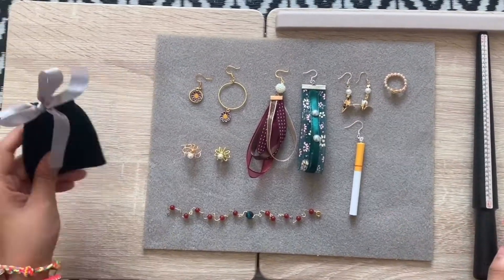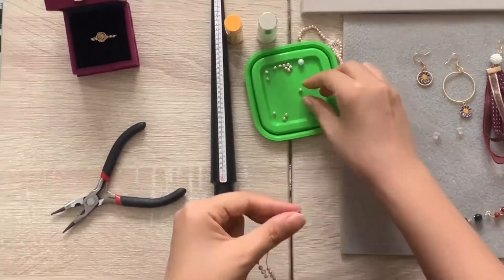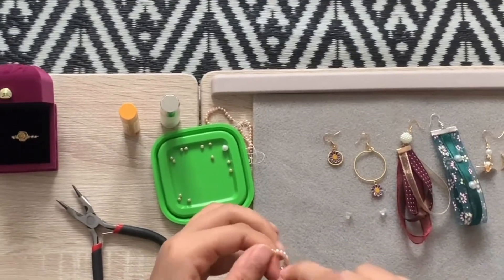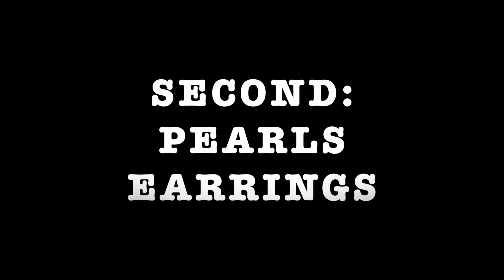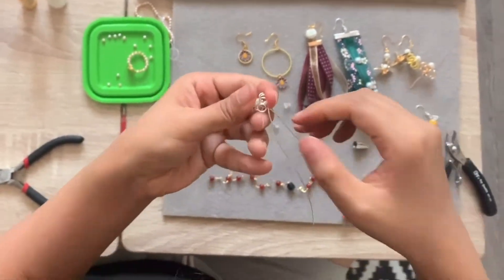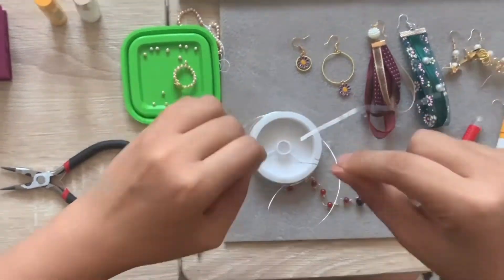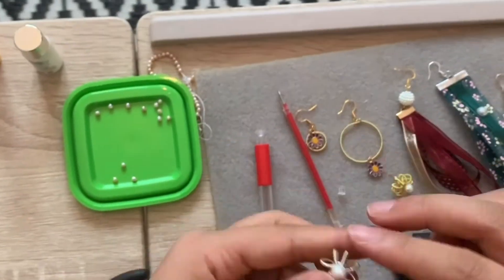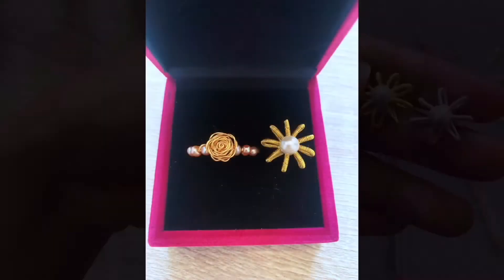Making accessories with Ting Xu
Loughborough University London student Ting Xu shows you how to make a rose ring and pearl earrings in this video tutorial.This video was commissioned for The Limit, LU Arts online magazine which showcases creativity from Loughborough University students.

Further instructions to accompany the video:

The rose ring

You will need: small pearls (or small round stone), 0.5mm gold line, scissors and shaping tools (or something round like a lipstick for shaping the ring on)

 measure your finger size and thread the right number of pearls with the 0.5 mm gold line

 Rotate the gold line to tie the knot. Now, one side of the gold line will be wound into a small circle.

 The other side of the gold line is wound down, and the two gold threads are wound up and down until the end of one side of the gold line

 The remaining long gold line surrounds the pearl in a circle to play a fixing role. When returning to the rose, it is finished by circling around a few times and cutting short with scissors.

The pearl earrings

You will need: one pearl, 0.5mm gold line, 0.8mm gold line, scissors and thin straw

Step description:
 Use the 0.8 mm gold line to wrap around the straw eight times, take it off and distribute the eight turns evenly into a ring by hand.

 If you want to do more detailed work, first wrap the 0.5 mm gold line around the 0.8 gold line until the length can be wound into 8-9 small circles. Similarly, adjust the eight circles continuously by hand into one round shape

 Then, use the 0.5 mm gold line through a pearl (you can replace it with your favorite or existing material of similar size). The gold line is longer on one side. Use the longer one to continuously wrap around the shape until the whole shape is fixed and the excess gold line is cut short.

 Finally, use the short side of the gold line at the tail of the earring to detach and wrap the short end 2-3 times and cut it short. The rest is cut according to your preference and is completed with one transparent ear plug.